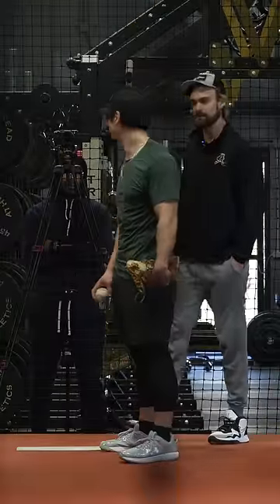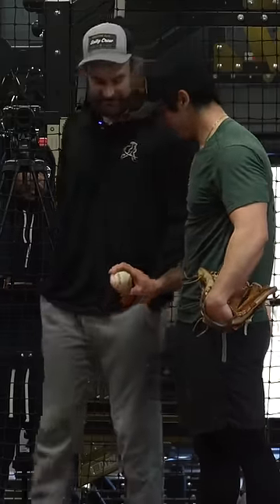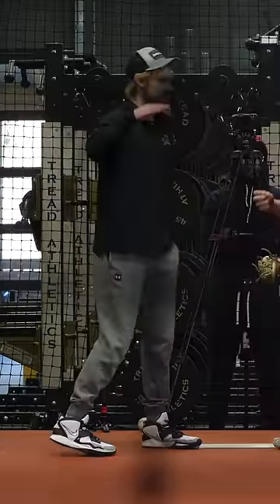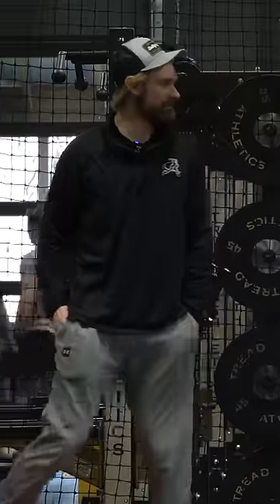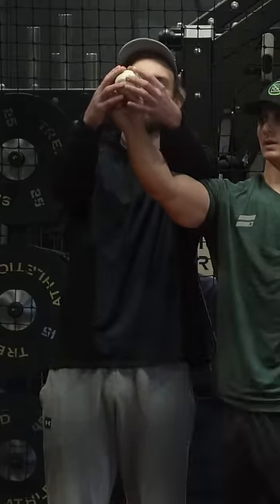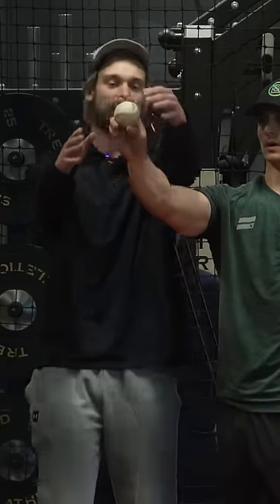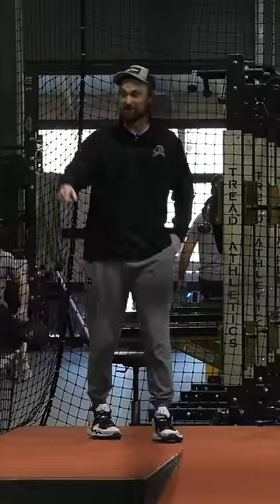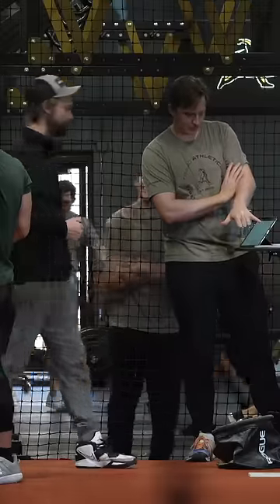Why Not Just Turn Accidental Cut Into A Unicorn Fastball?